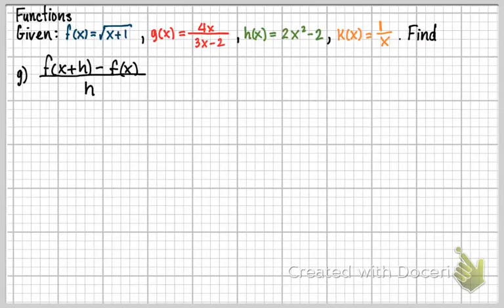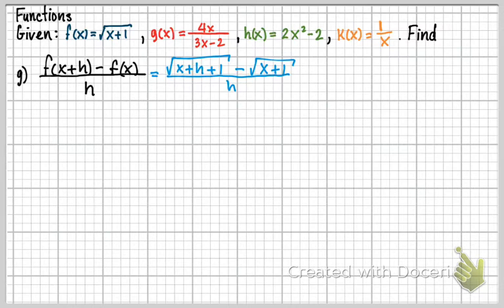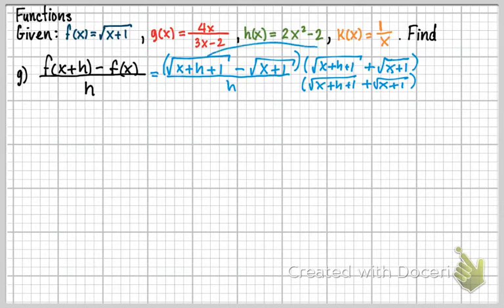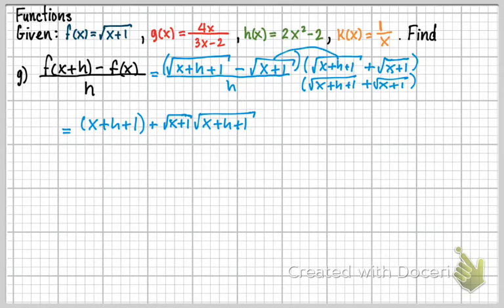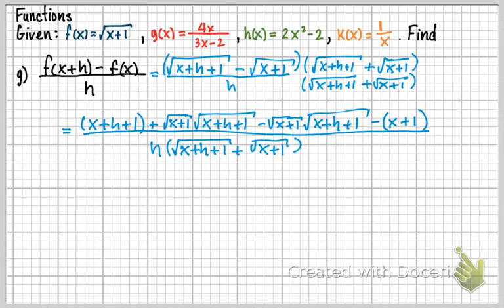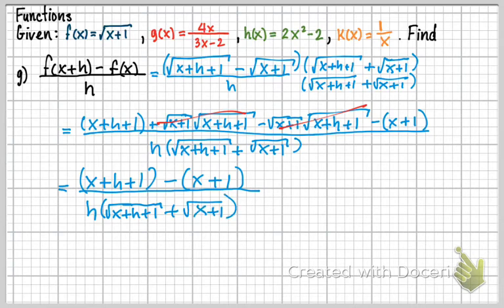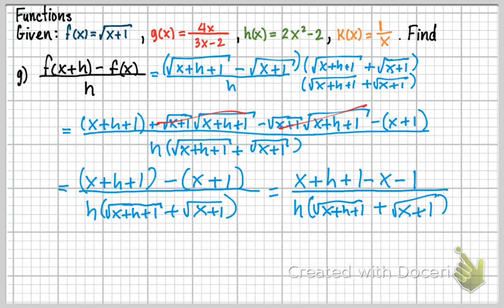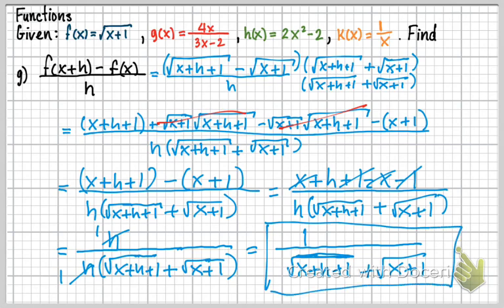MTH122W-Sec. 3.1 Functions (Part 5)